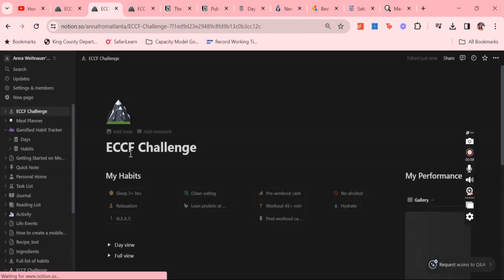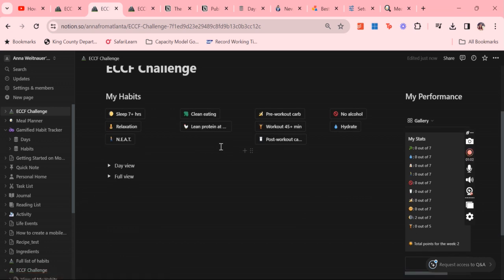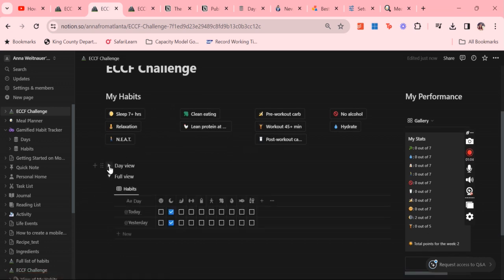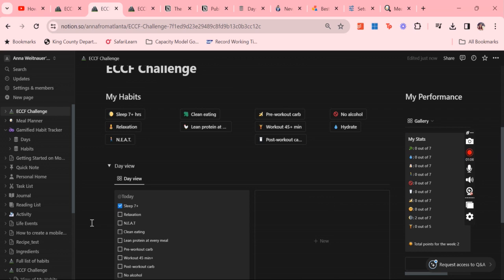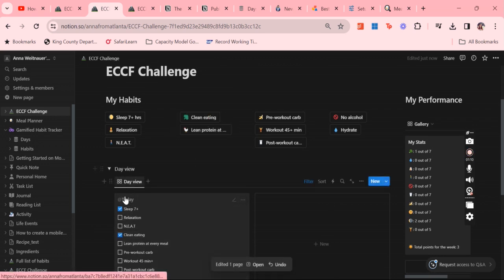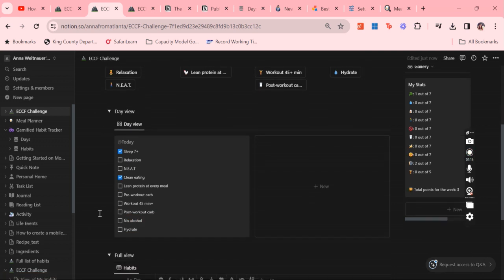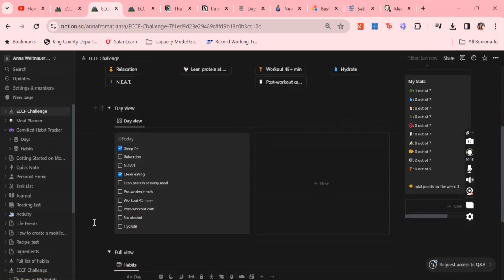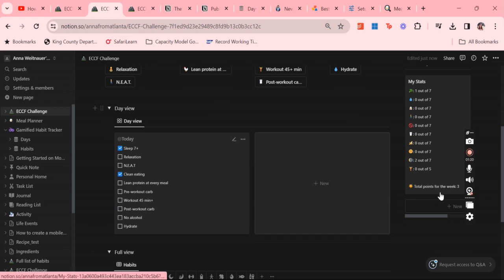Using the notion template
A short how-to on using the ECCF Nutrition challenge habit tracker built in Notion.